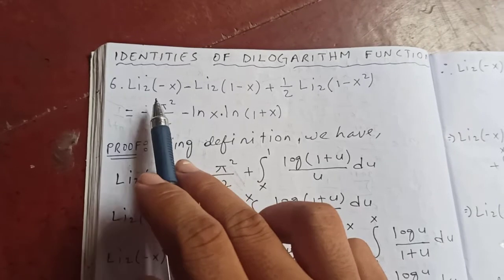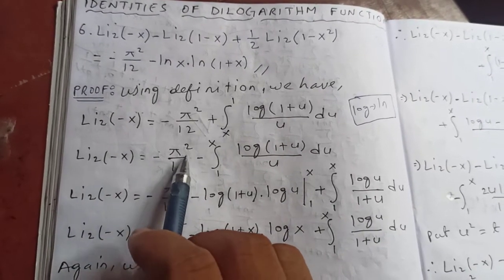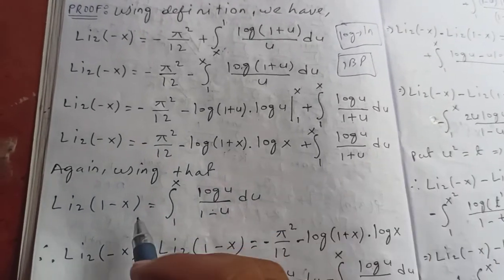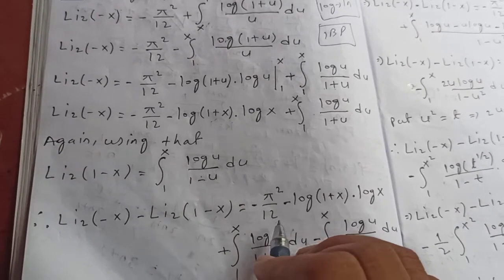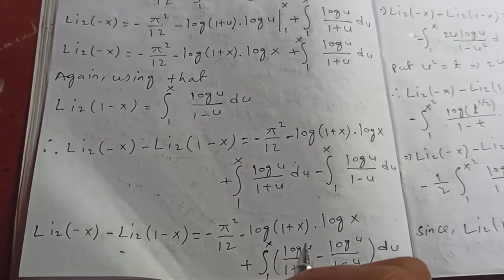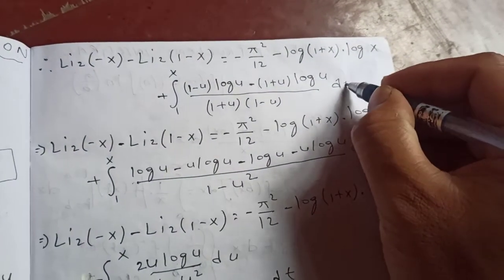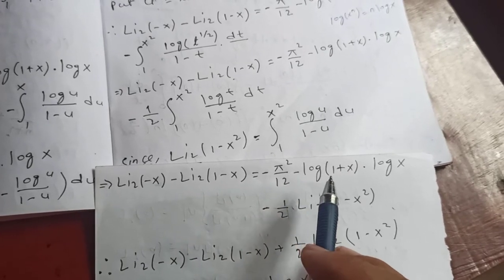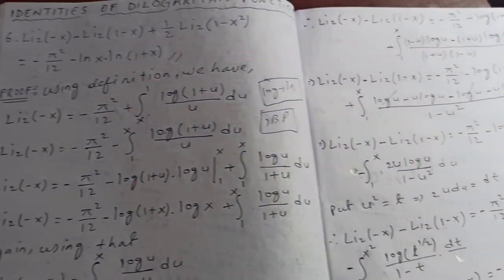Identities of dilogarithm function | 6